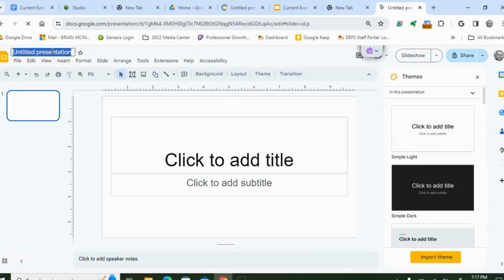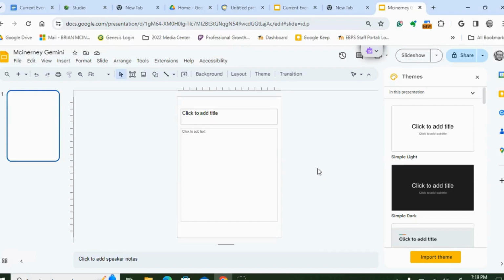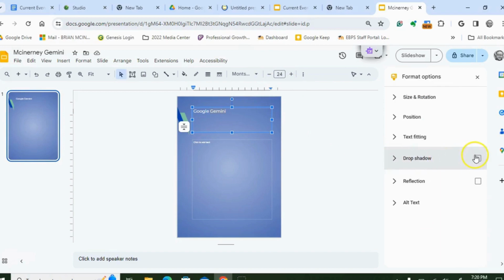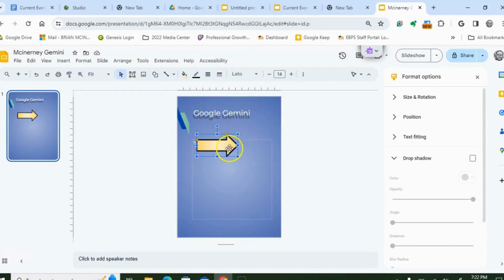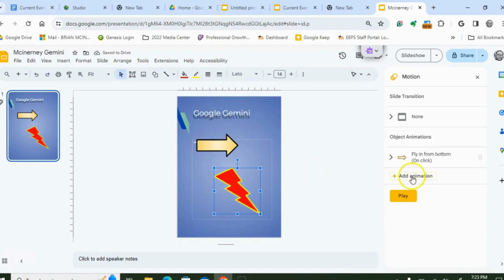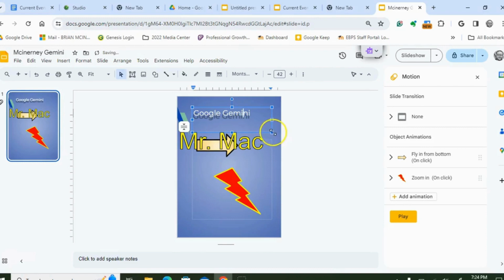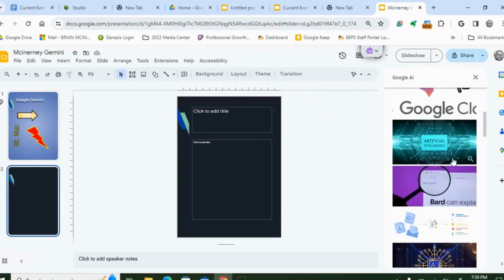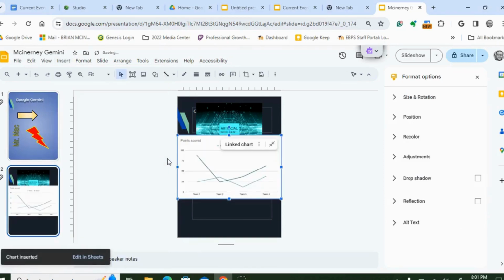Google Slides for Beginners